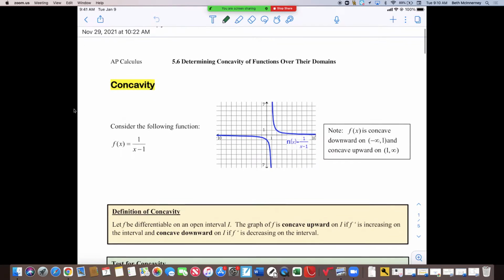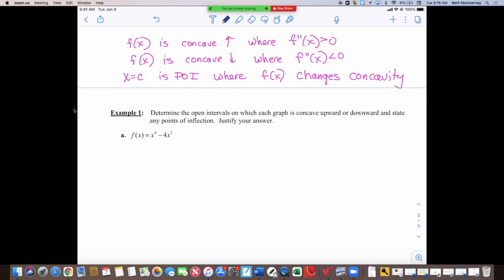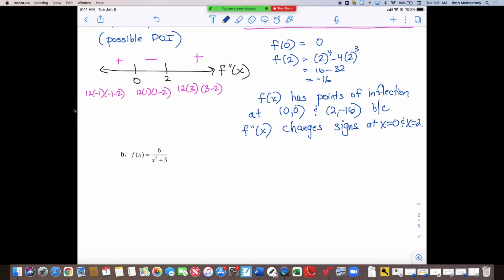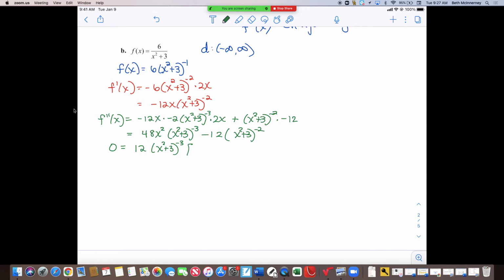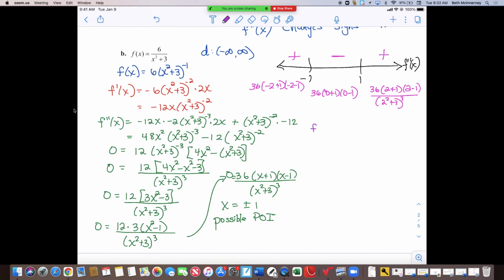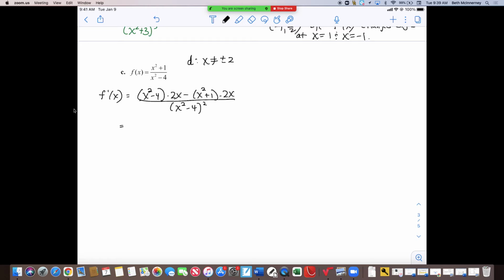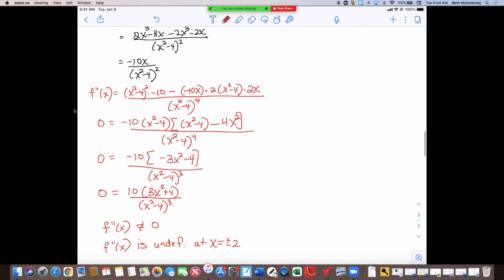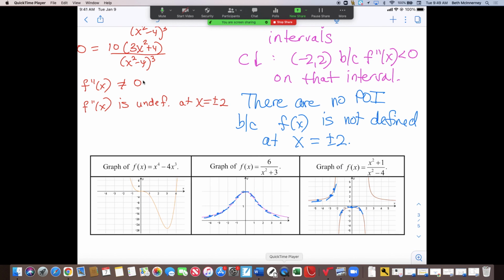APC 5.6 Notes Video